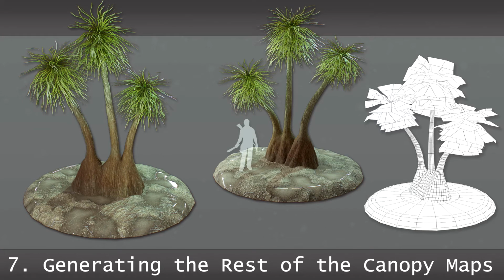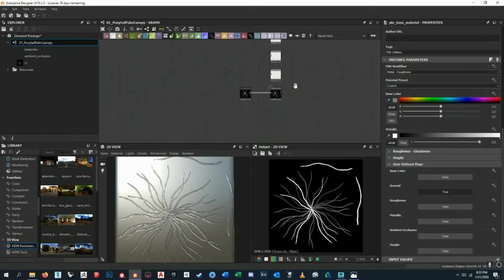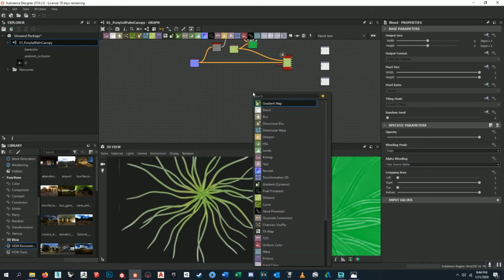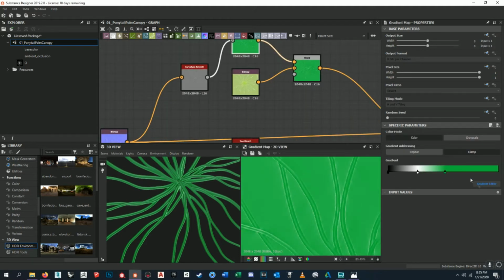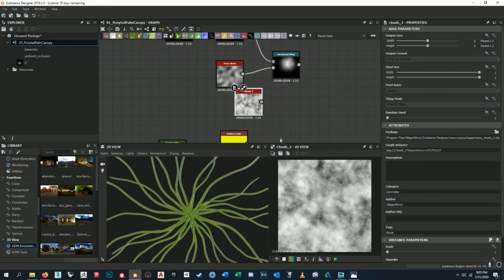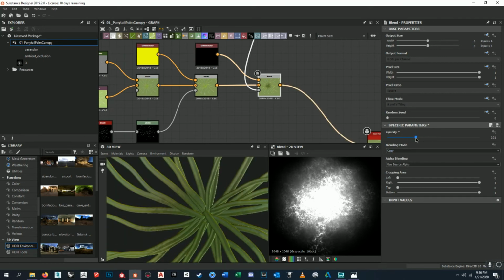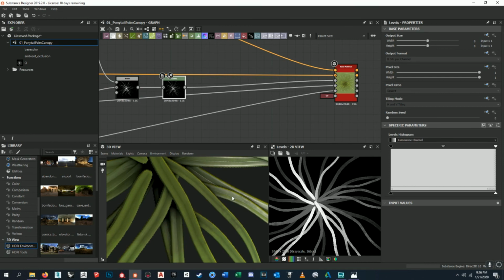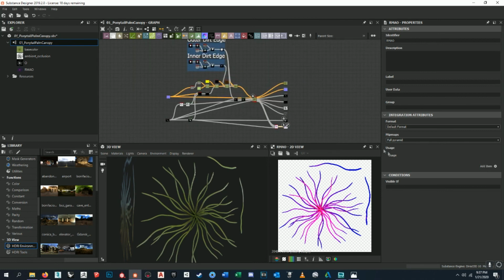7. Generating the Rest of the Canopy Maps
In this video we take our rendered maps from Zbrush and take them into Substance Designer to generate the rest of the texture maps for our canopy.